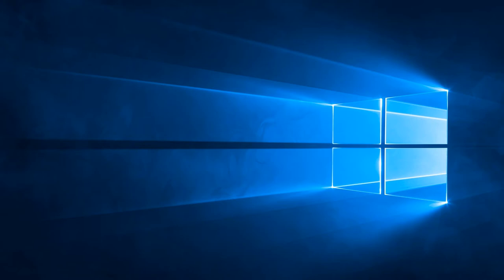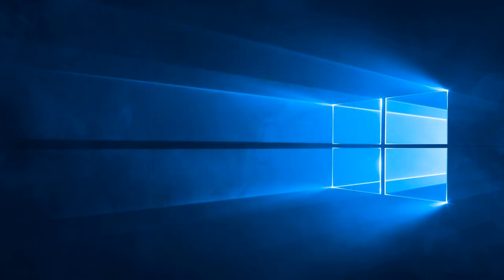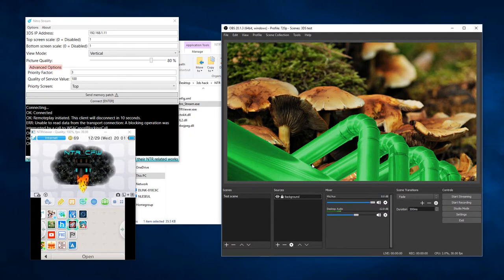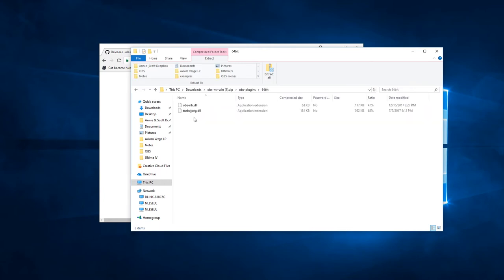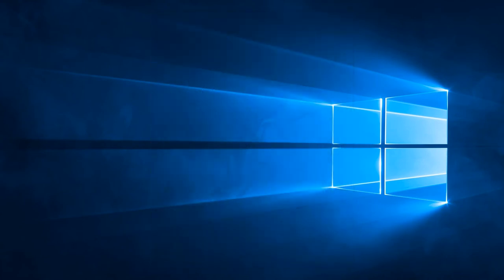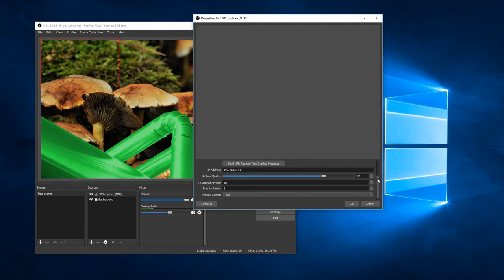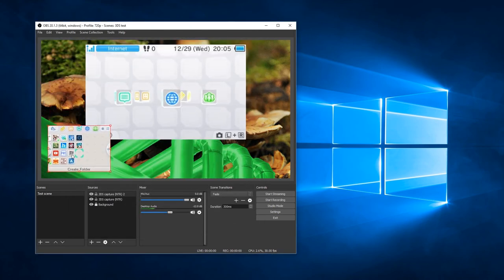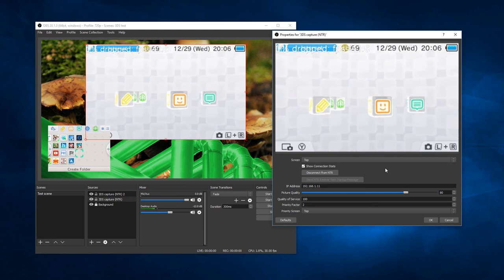obs-ntr plugin: Embed NTR capture of your 3DS screens as a source in OBS Studio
Demonstration of my obs-ntr plugin for OBS Studio. This is basically just a replacement for NTRViewer that runs directly in OBS Studio as a video source.

Please note that using this requires that you are able to install homebrew software on your 3DS, and you have the NTR CFW debugger installed. Screen capture with NTR also only works with the "New" 3DS hardware.

This is also a video plugin only, as NTR does not capture audio from the 3DS. If you need audio from your 3DS in your scene, you will need to connect it to your sound card with an audio cable as normal.